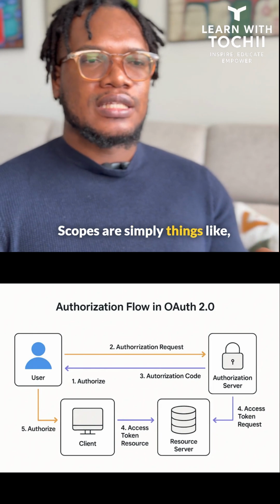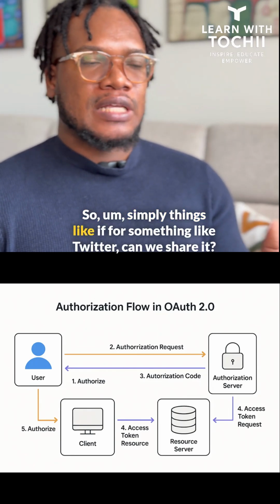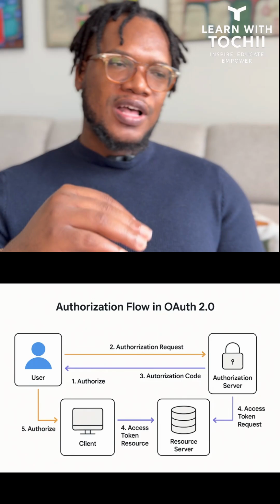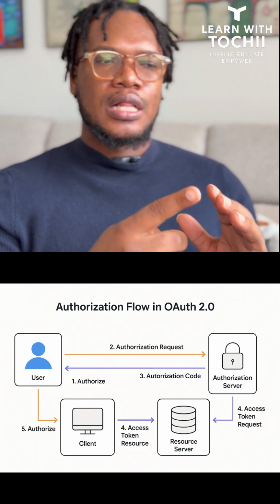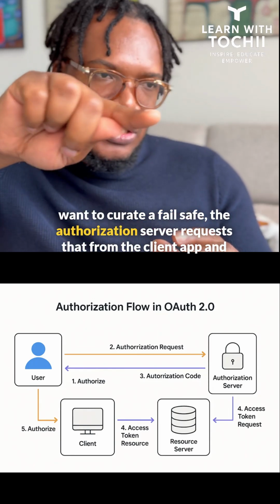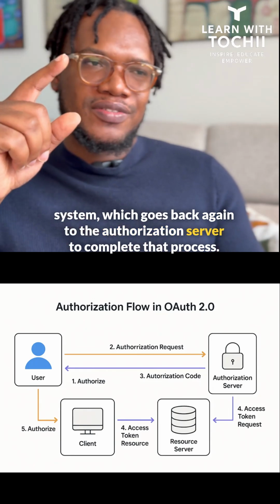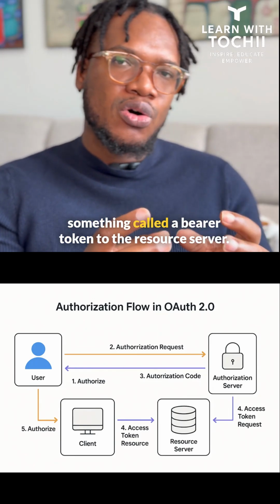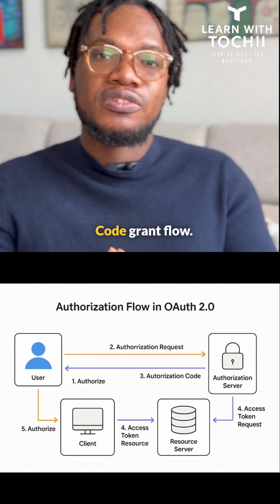🔑 OAuth 2.0 Authorization Flow Explained | API Security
APIs power the modern web, but they need strong security. In this video, I explain the OAuth 2.0 Authorization Flow — step by step:

1️⃣ User authentication
2️⃣ Authorization request
3️⃣ Authorization code exchange
4️⃣ Access token generation
5️⃣ Requesting protected resources

You’ll also learn why OAuth 2.0 is the gold standard for API authentication & authorization. 🚀